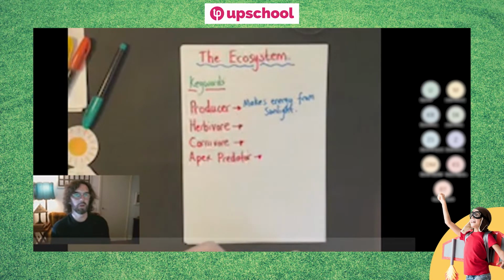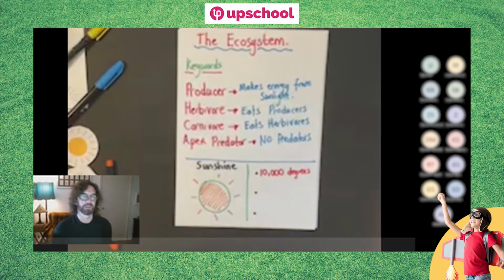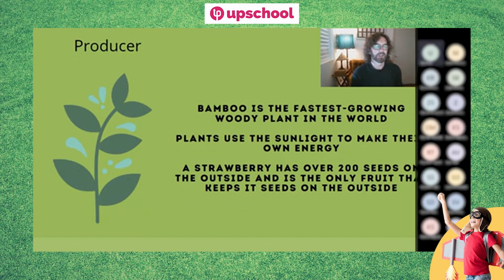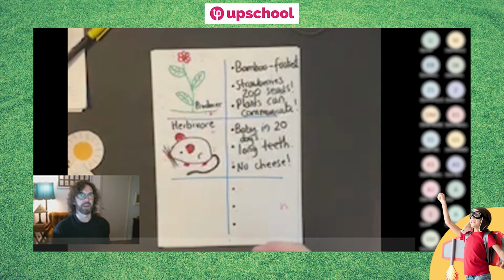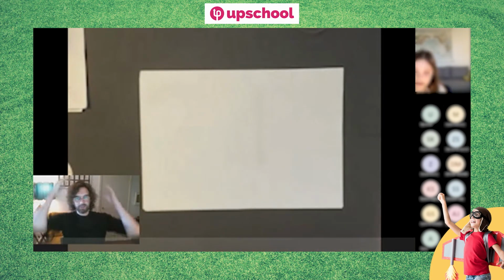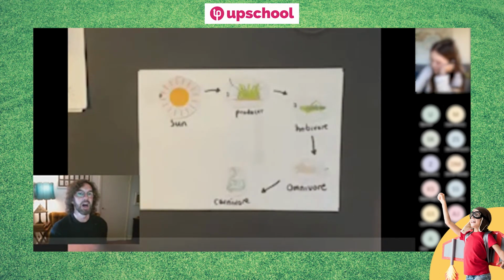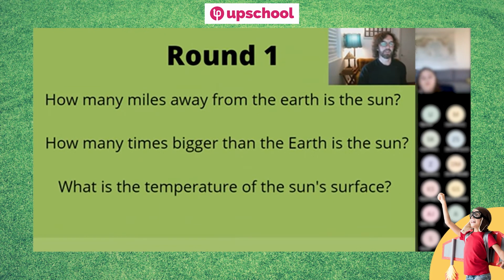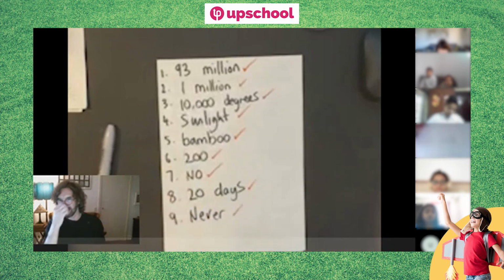Live Lesson: The Food Chain